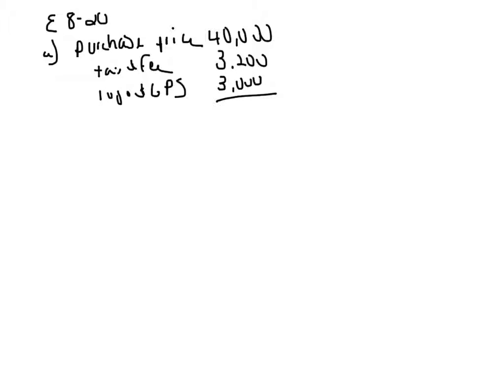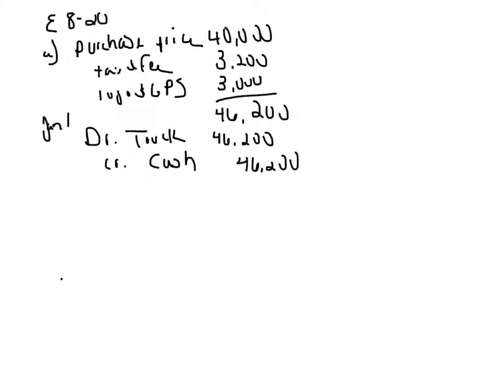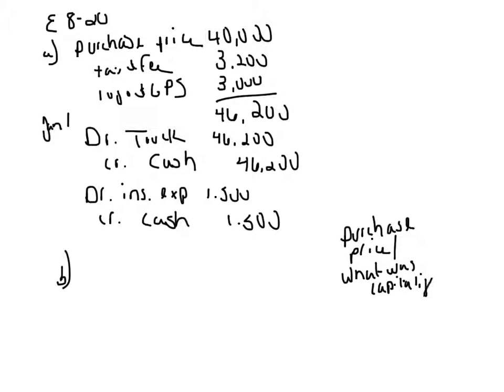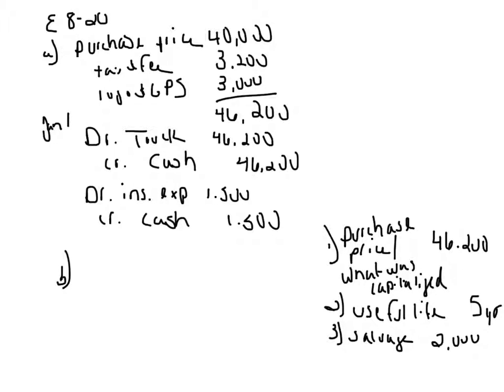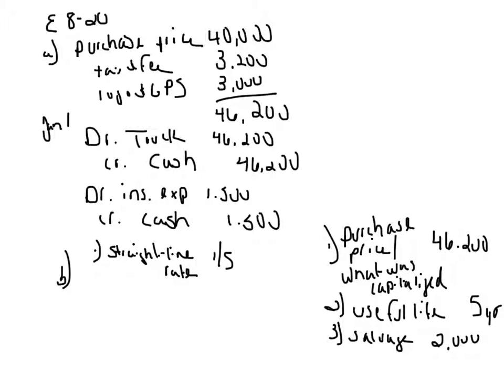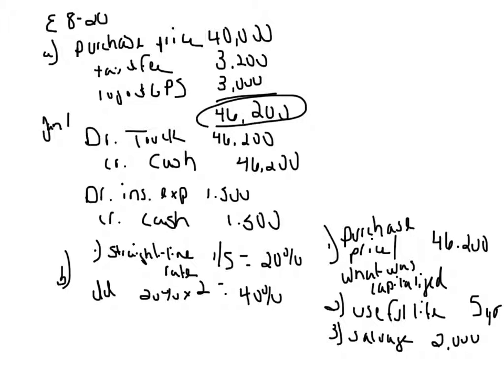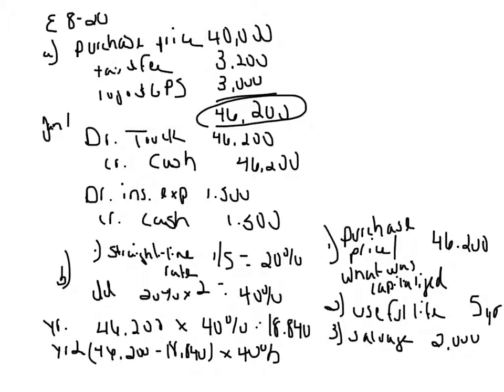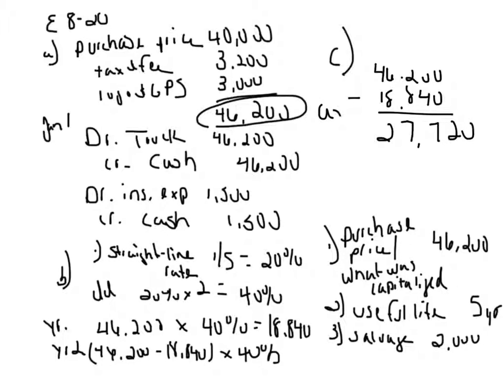E 8-20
E8-20